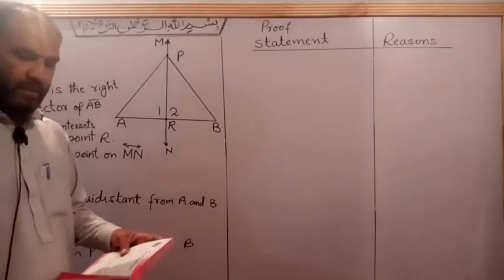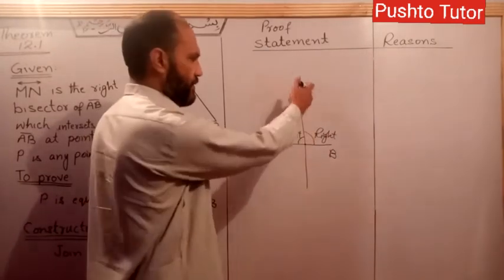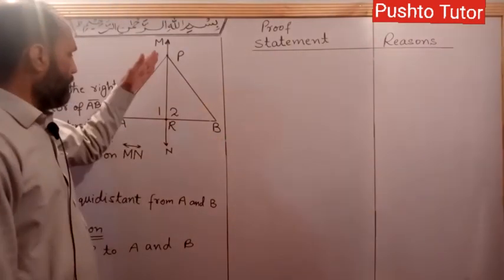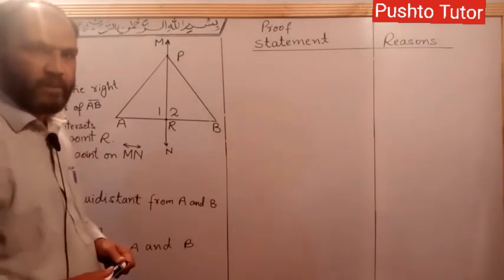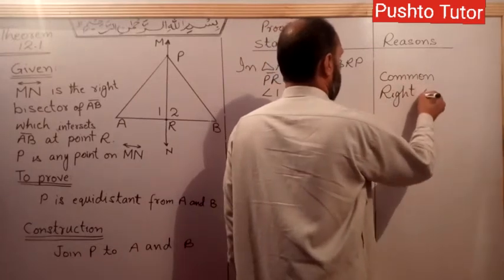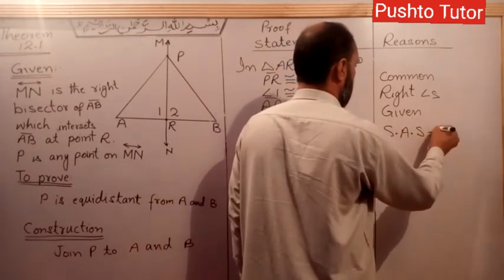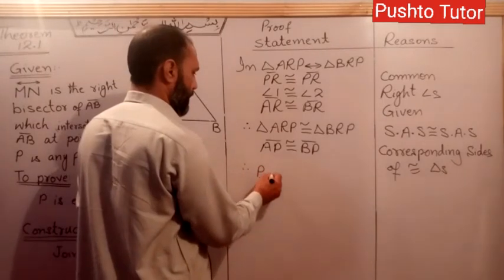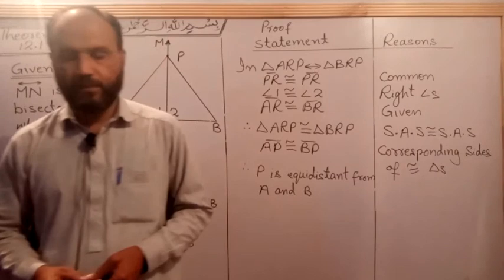Theorem 12.1 , Maths 9th , pushto tutor , any point on the right bisector of a line segment is equi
physics 10th All videos in this video the students of 9th maths will learn about the proof of theorem in geometry

For other videos about Maths 9th click the following Link

| kpk | pushto tutor | shah khalid |